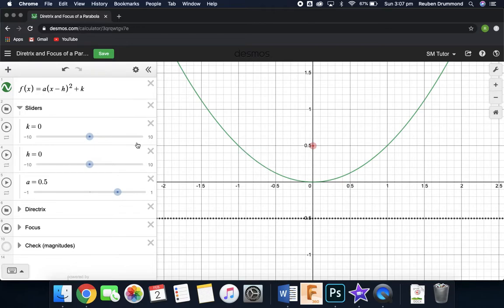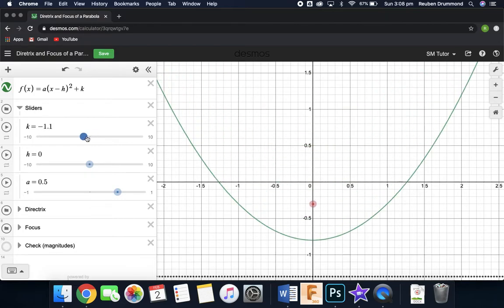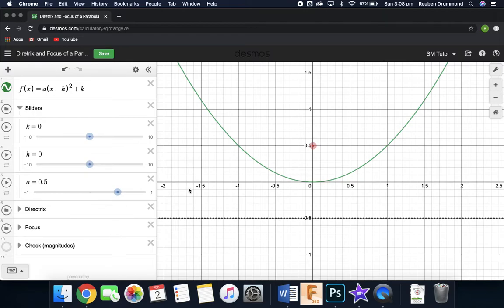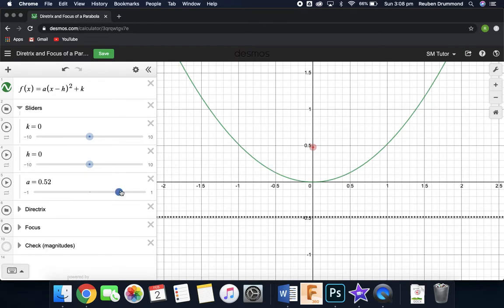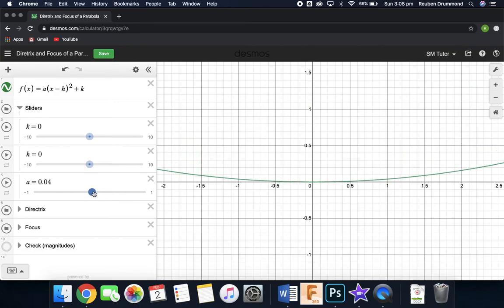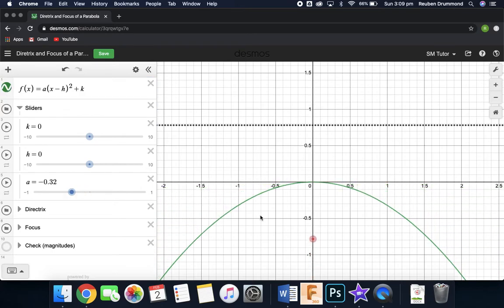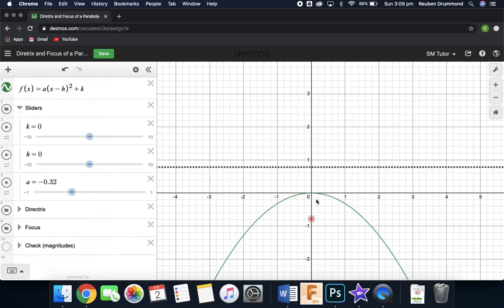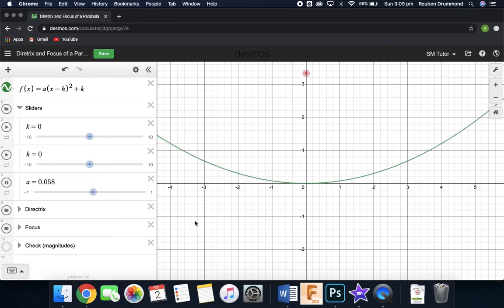Focus and Directrix - Changing Variables of a Parabola (Desmos)